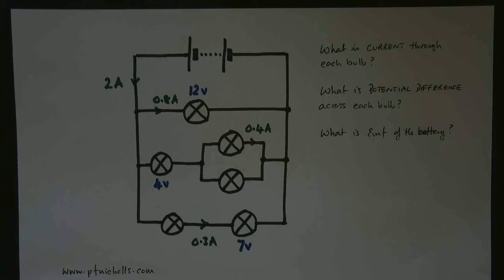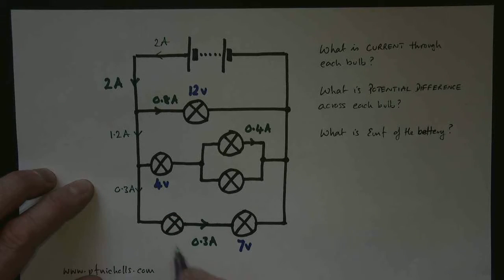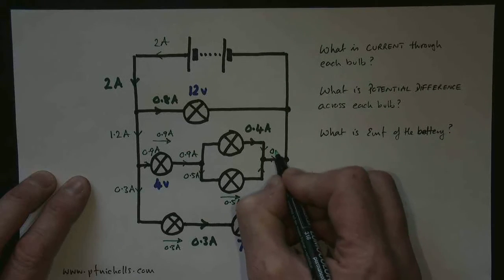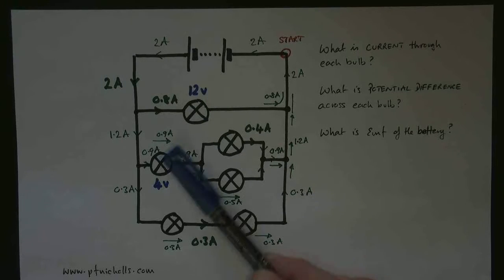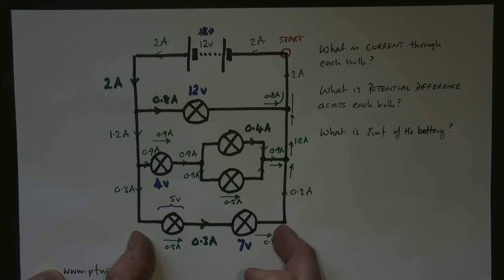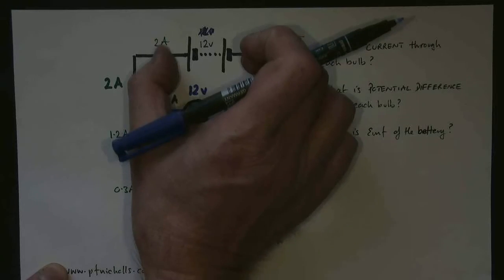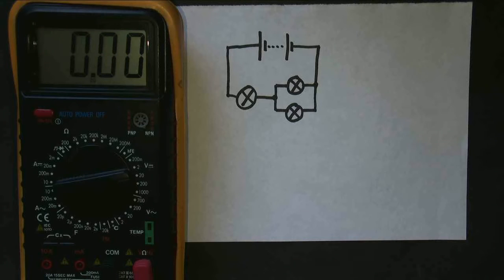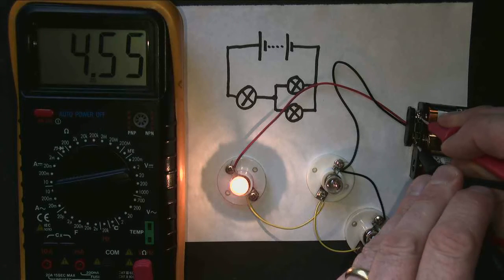Circuit Rules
A look at how Kirchhoff's laws apply to a simple circuit containing batteries and bulbs